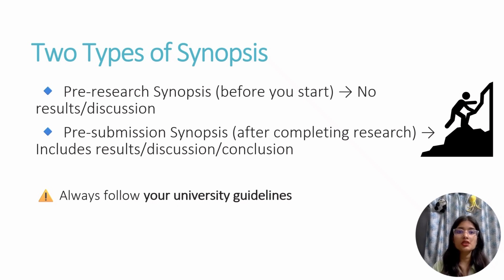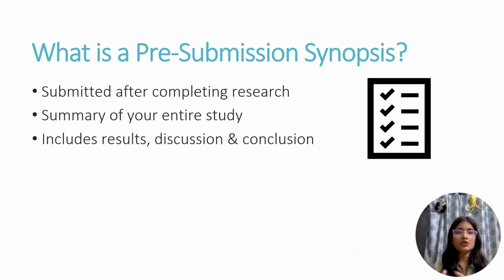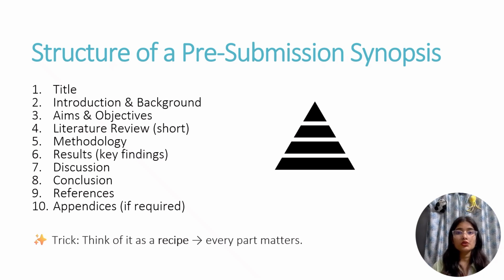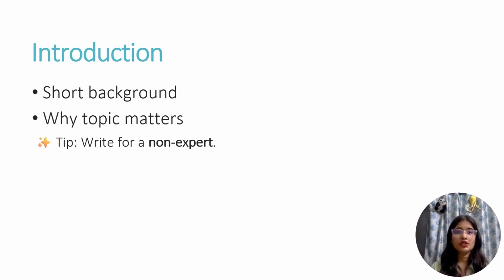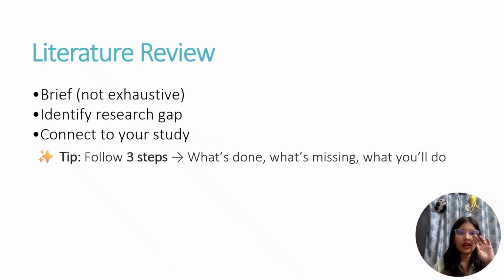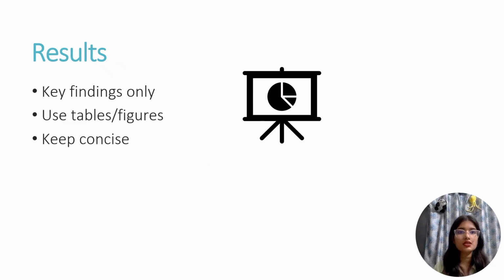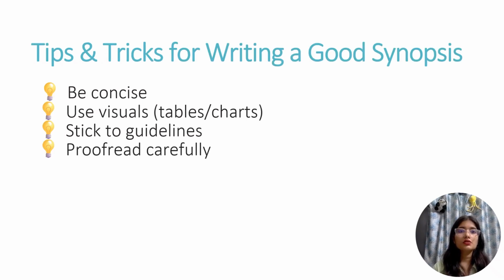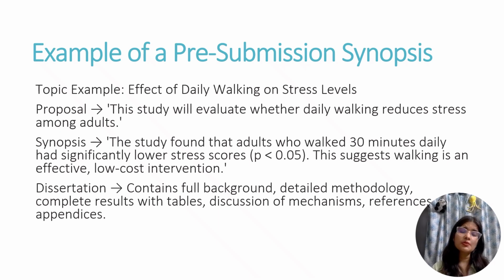Struggling with your research synopsis? 📝 Learn step-by-step how to write it the right way!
Writing a research synopsis doesn’t have to be overwhelming! In this video, I’ll walk you through the essential steps to structure and write a powerful synopsis that grabs attention and sets a strong foundation for your research.

🔹 What you’ll learn:
 • What a synopsis is and why it’s important
 • Key components every synopsis should include
 • Tips to make your synopsis concise yet comprehensive

Whether you’re a Master’s or PhD scholar, this guide will make your synopsis writing process easier and more effective.